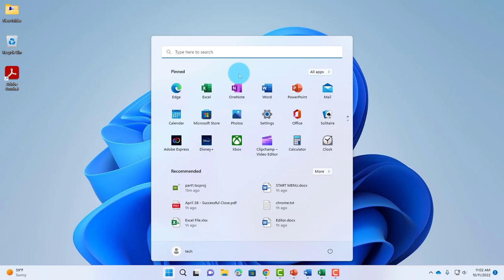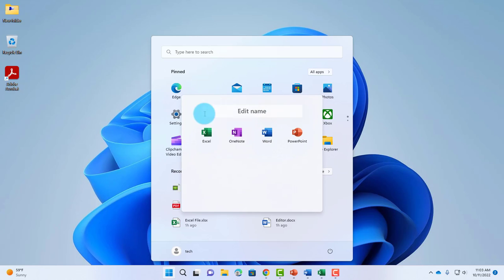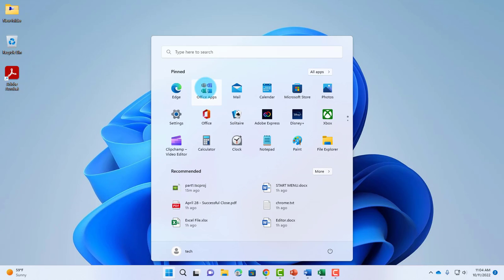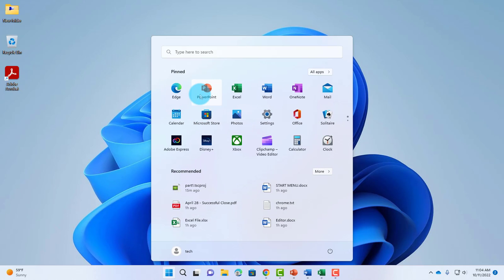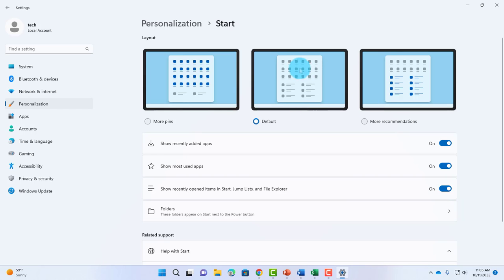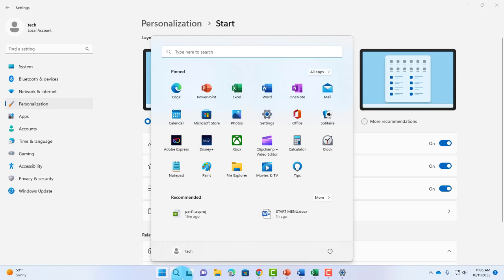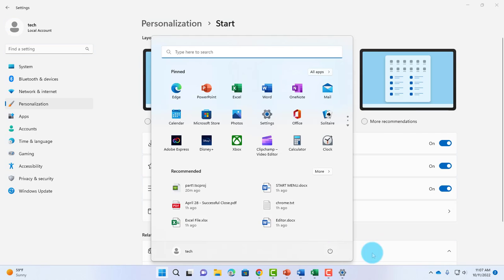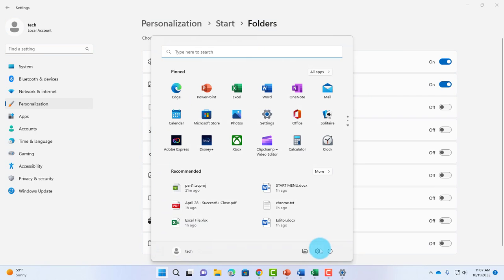Windows 11 22H2 Start Menu New Features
In this video I show you the new features of the start menu in windows 11 22H2. I show you the settings that windows 11 22H2 has. See the different layouts of the start menu.